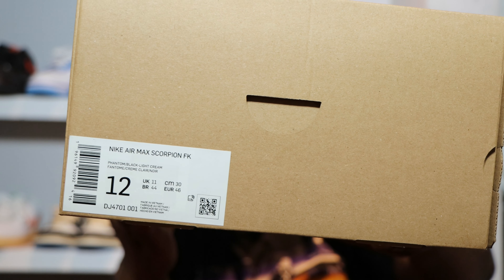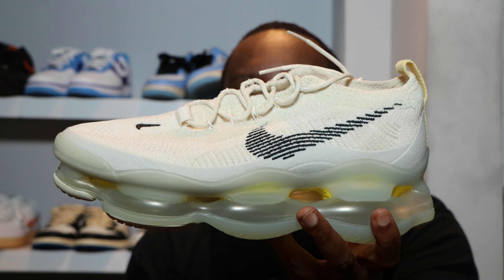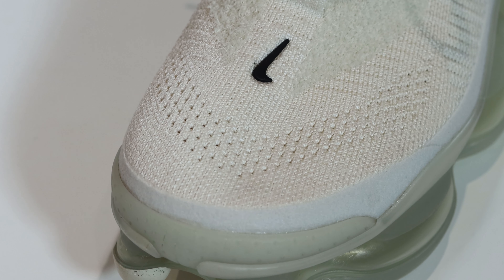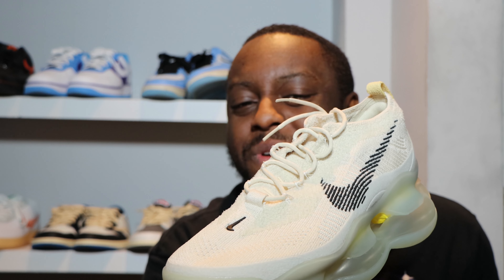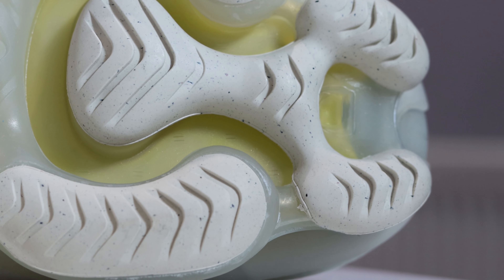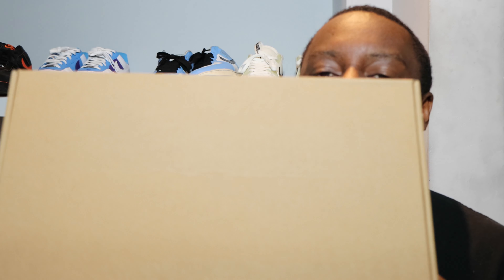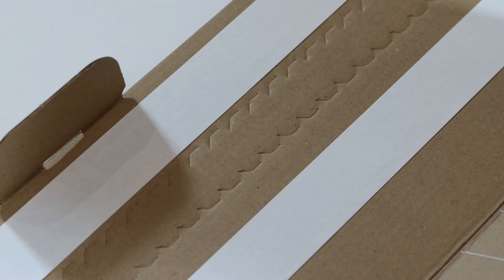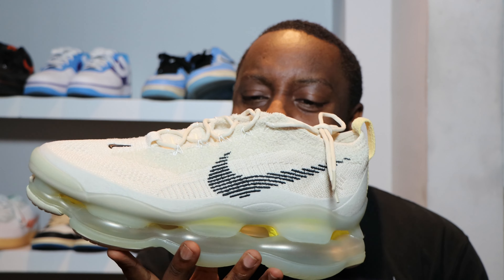Air Max Scorpion 🦂 Flyknit Phantom Black On Foot Sneaker Review Sustainable Schopes 030 DJ4701 001